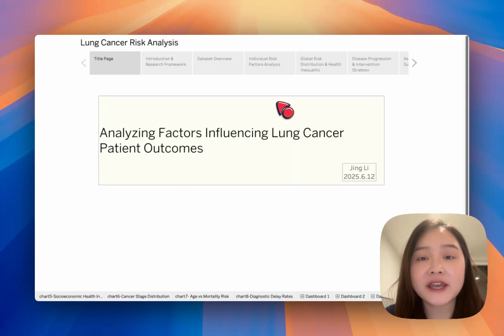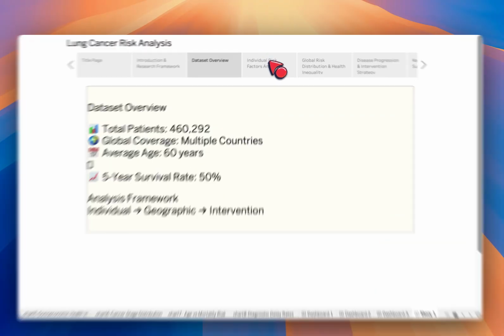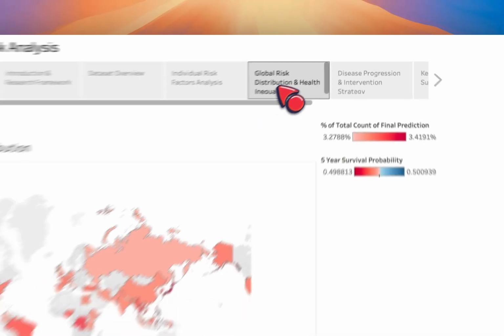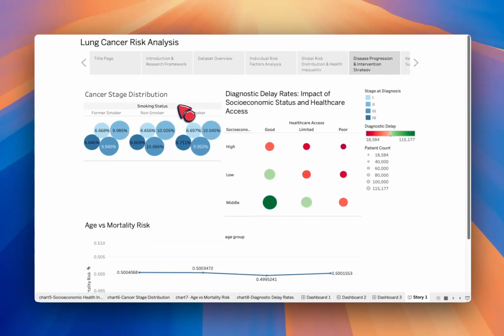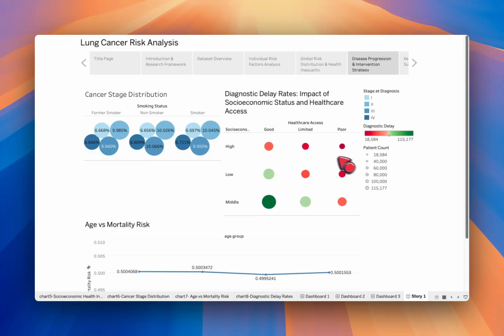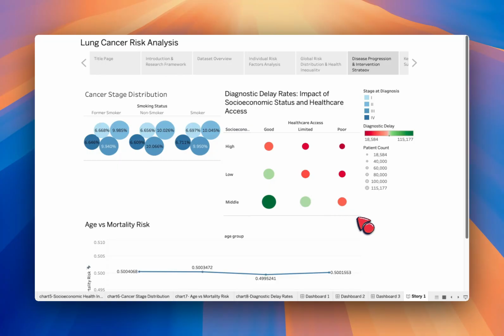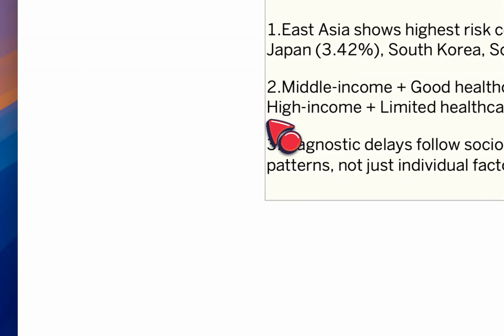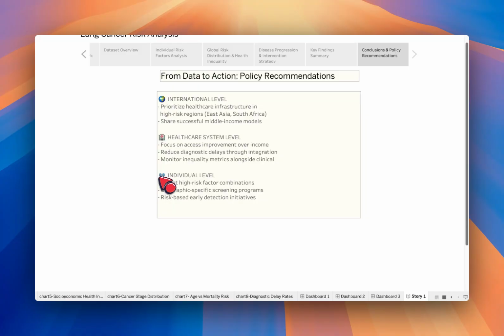Analyzing Factors Influencing Lung Cancer Patient Outcomes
tableau